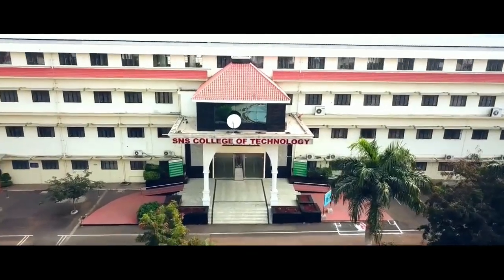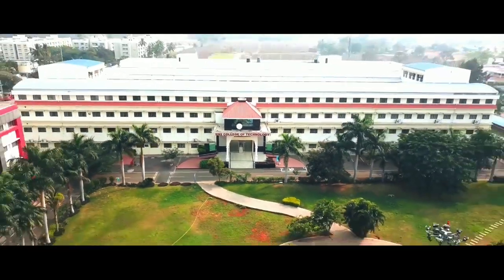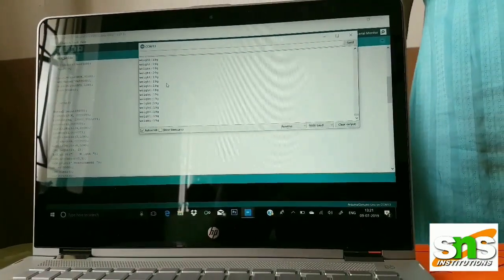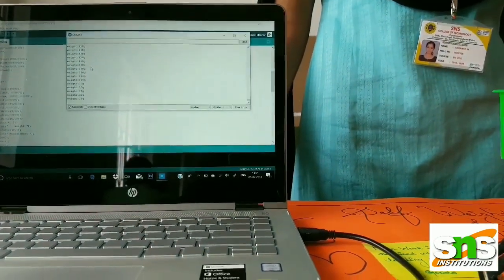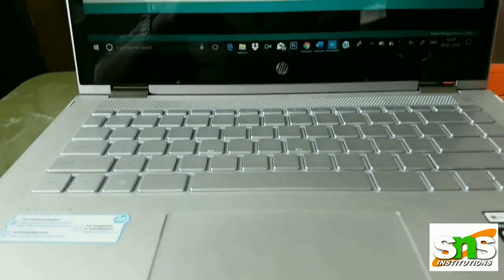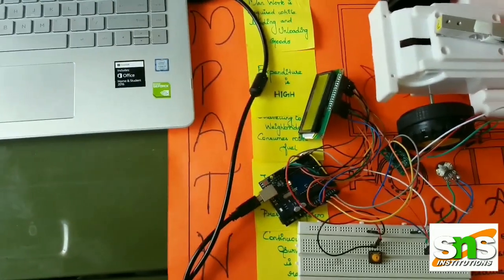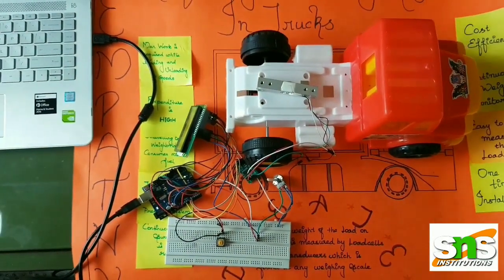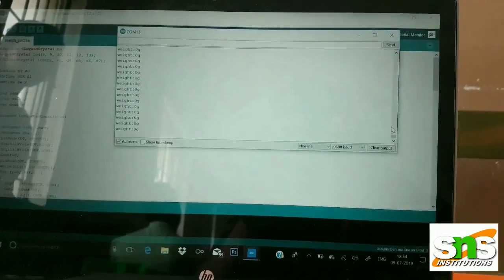SELF WEIGHT MONITORING SYSTEM IN TRUCKS_ECE_SNSCT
It will be used for Commercial Truck owners &users.Instead of weigh bridges we embedded self-weighing system in trucks.It was Developed based on DESIGN THINKING.
PROJECT GUIDE: Dr.J.AJAYAN
PROJECT TEAM: M.SARANYA , V.SANJEEV , S.A.SAMHANA , TERRANCE FRANKLIN , S.SABARIESH , SUBA SHREE